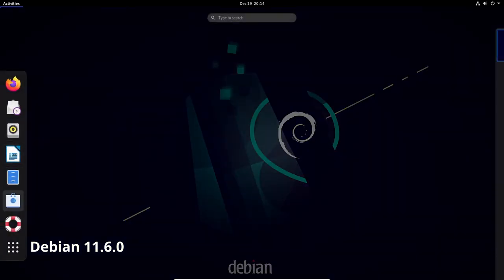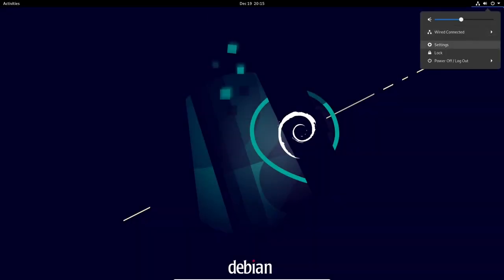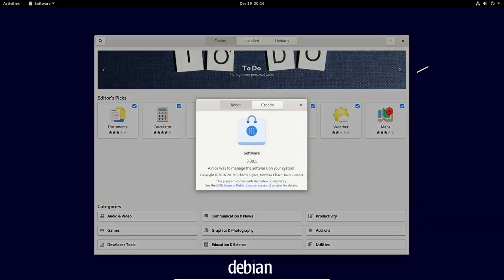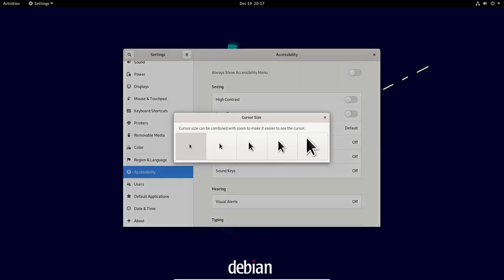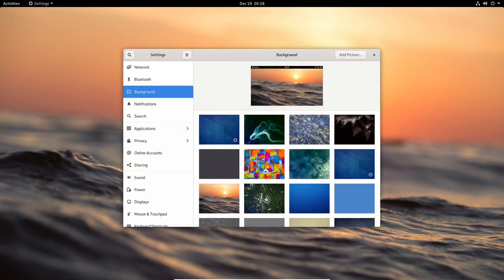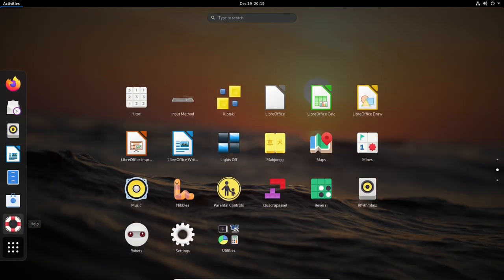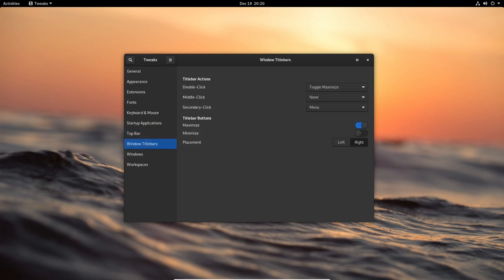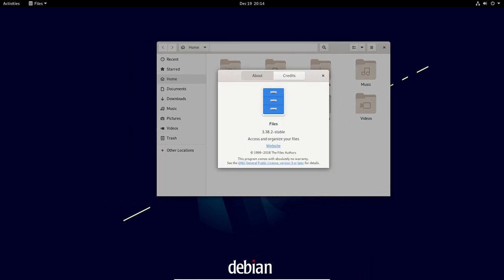Debian 11.6.0 Review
This is my review on Debian 11.6.0.